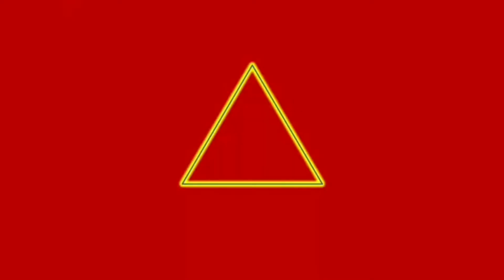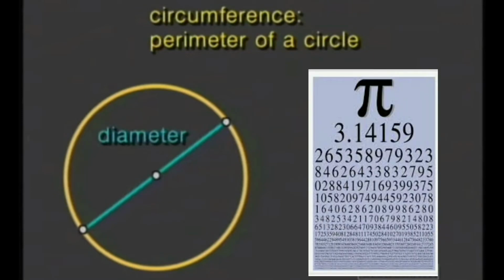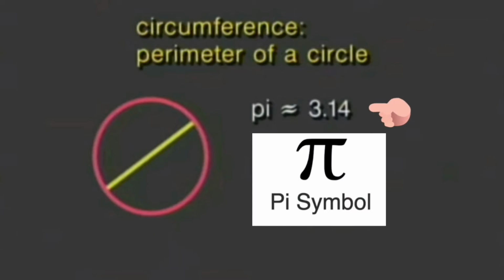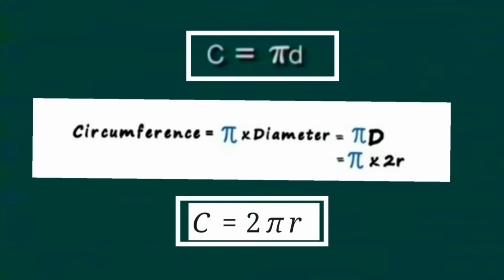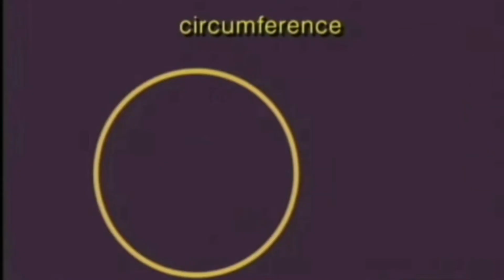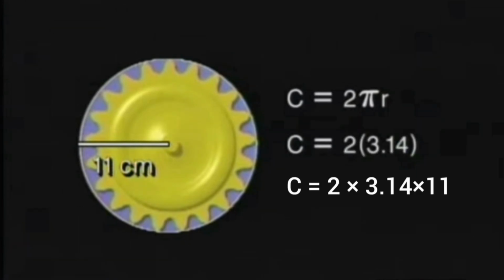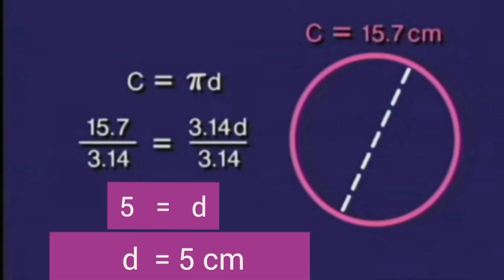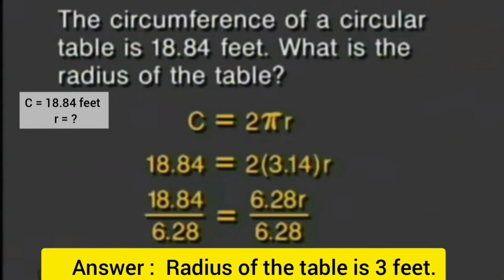Find the Circumference of a Circle Using Pi(π)Radius & Diameter from C|perimeter of a circle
This video explains how to find the circumference of a circle, when diameter or a radius is given, using Pi . and How to find the radius and diameter of a circle when you know the circumference.
 Useful for SSC, CBSE, ICSE, NCERT & International Students